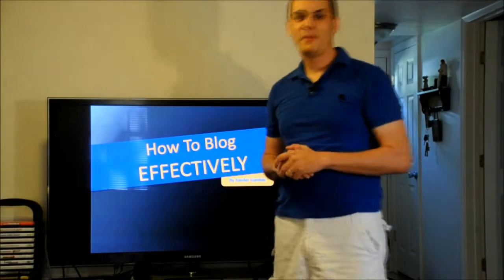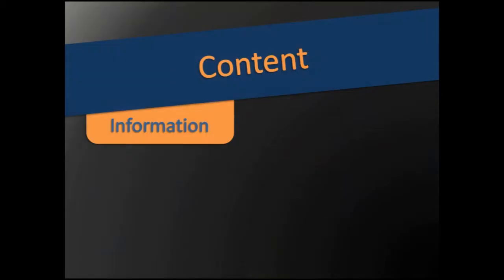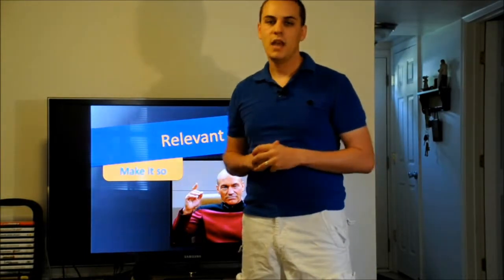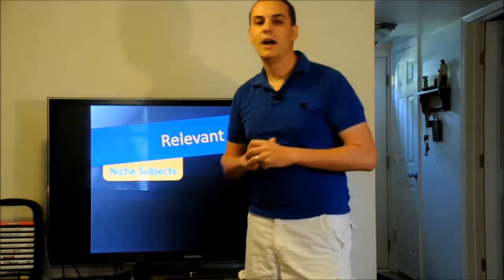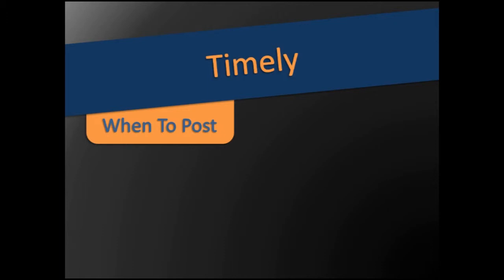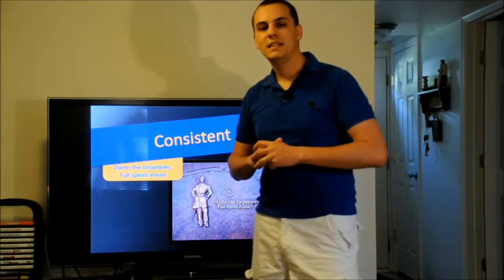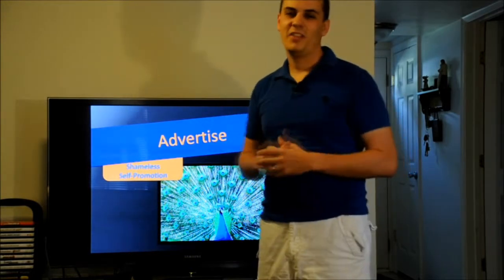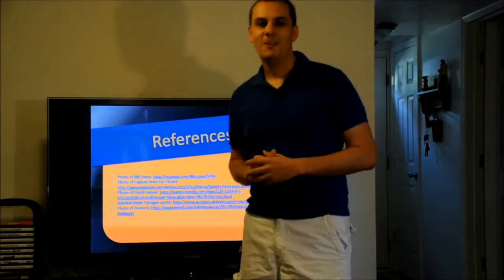How To Blog Effectively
For my final project at Quinnipiac University, I am giving a 5-minute talk on blogging.